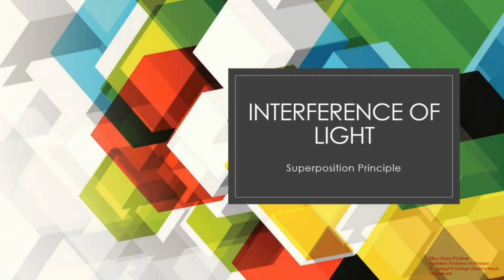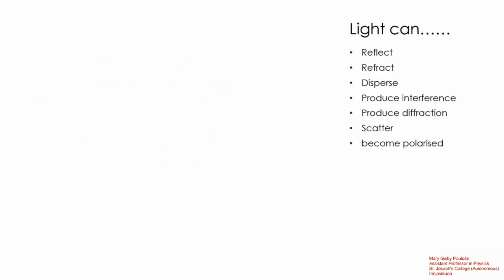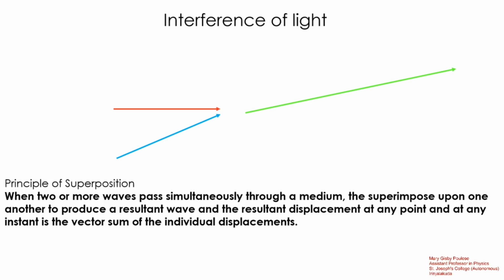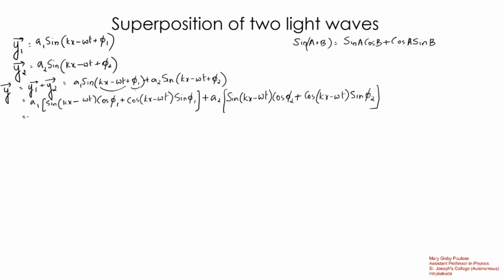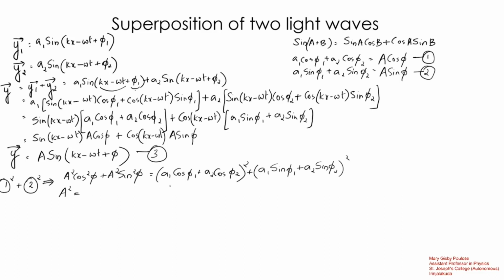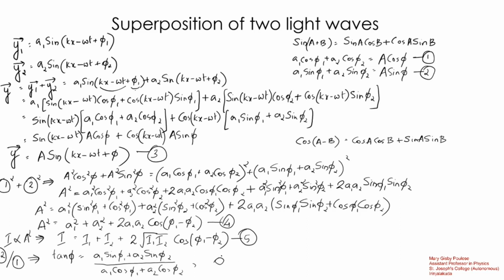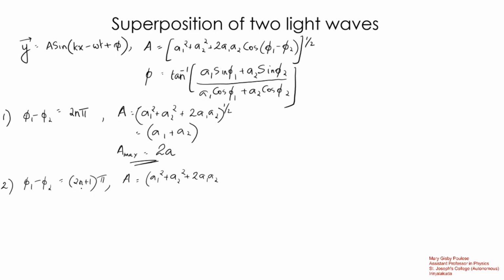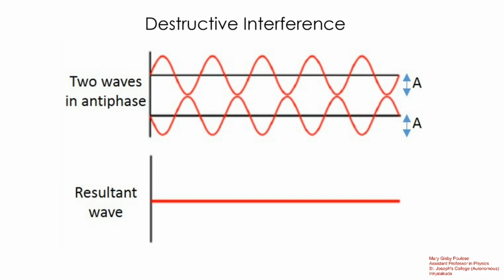Class 11 S5 Optics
Interference of Light - Superposition Principle